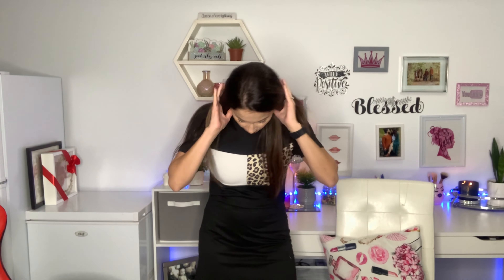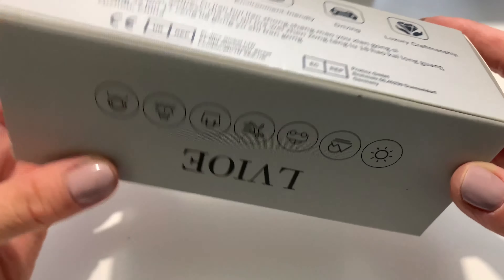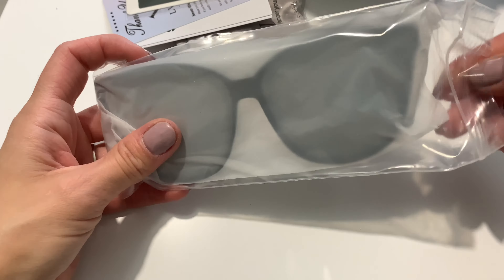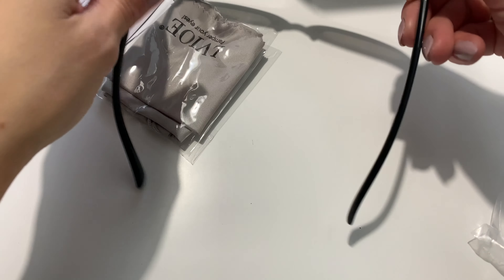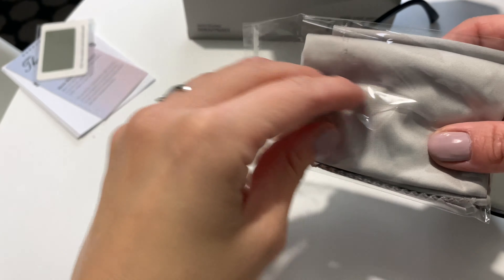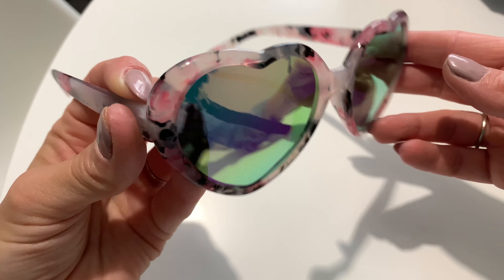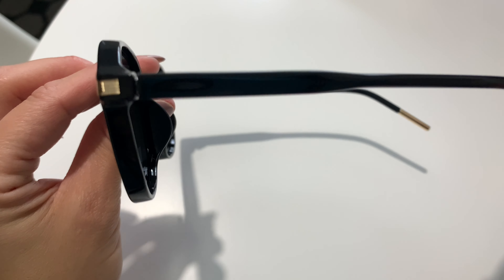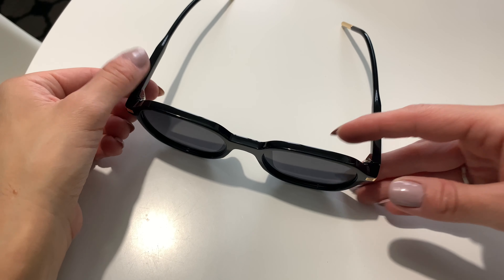AMAZON Haul and Try On of Sunglasses and Clothing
Hey wonderful People and thank you for dropping by!
In today's video I am trying on a few clothing items and sunglasses from Amazon. Come and see how these sunglasses and clothing look.

⭐**Please Support my Kids Channel also**⭐